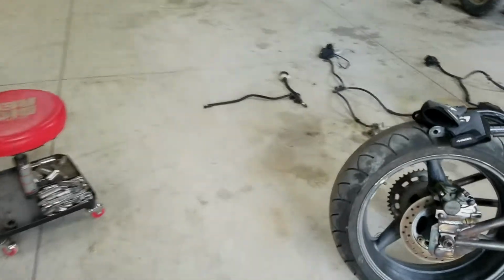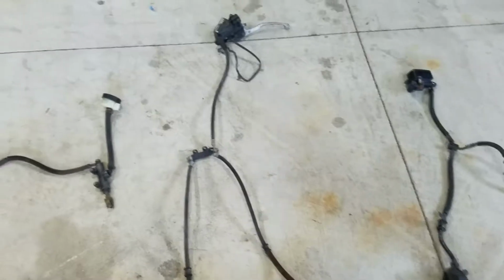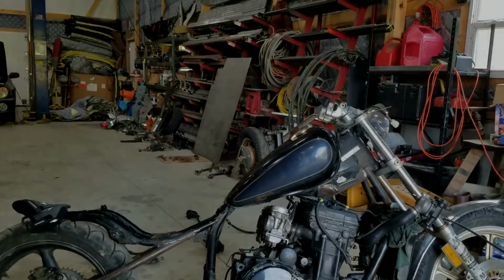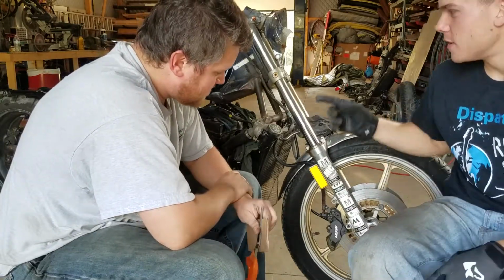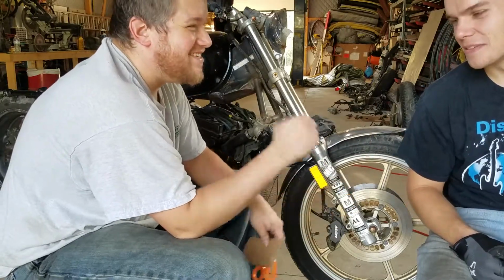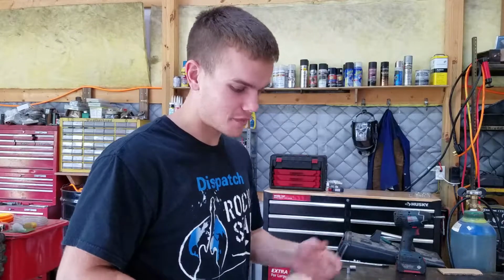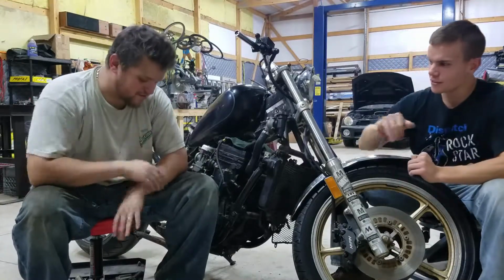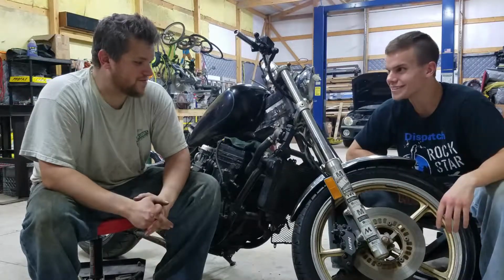Project Frankenchop Ep. 10 | Custom Caliper Brackets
In this installment of Sly Customs, we focus on fitting front brakes to project Frankenchop! We usually like to focus on going fast, but we suppose stopping is also a plus :) Enjoy as we force our VTR 1000 calipers to play nice with our '85 Virago wheel and forks!!